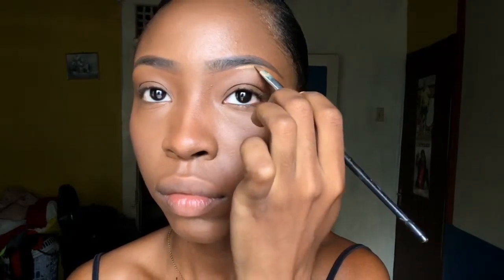Perfect Eyebrow Tutorial (Update)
Products used:
(Brows)
* Eyebrow pencil shade: dark brown
* Elf cream foundation: Almond (medium)
* L.A girl pro conceal: toast

Editor: FilmoraGo

Lexiibebii